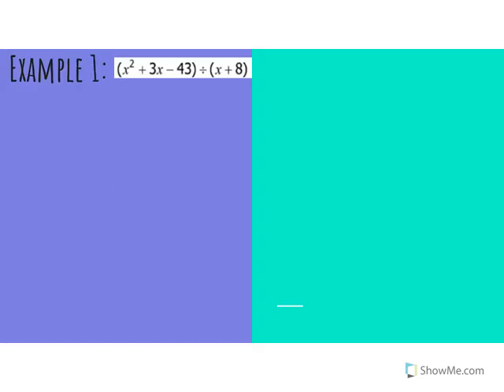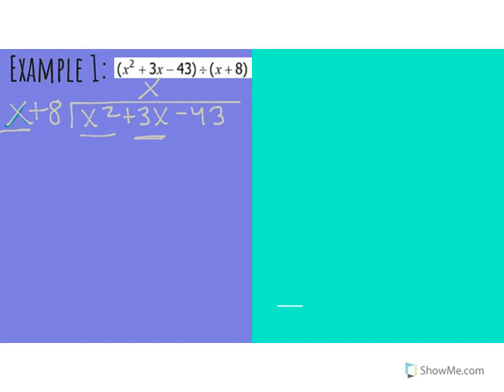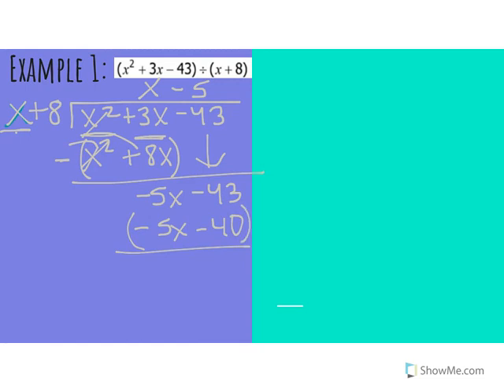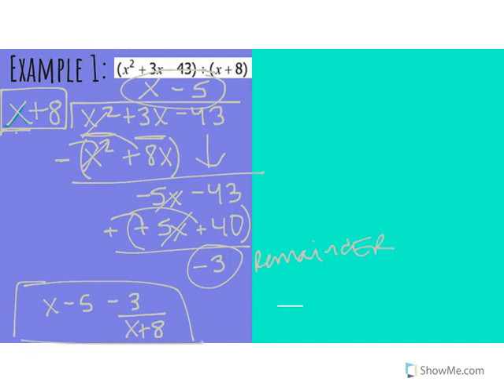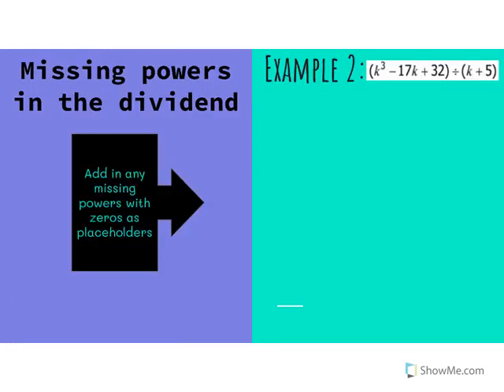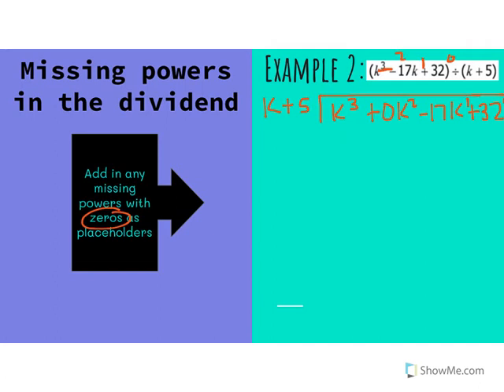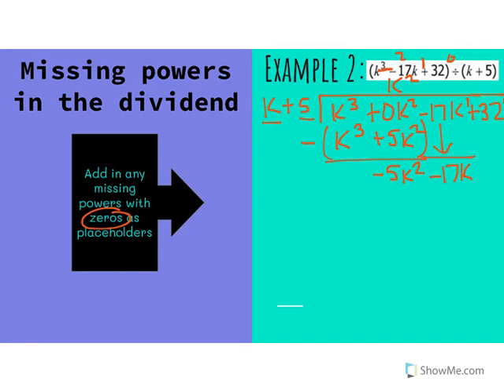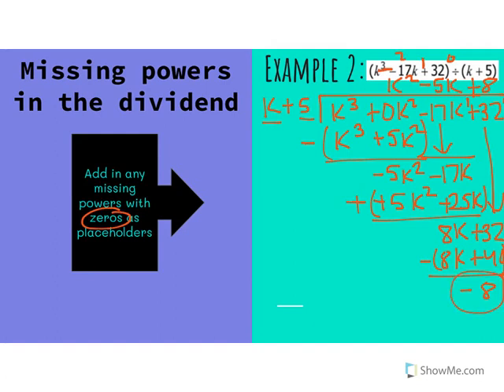Dividing Polynomials using Long Division